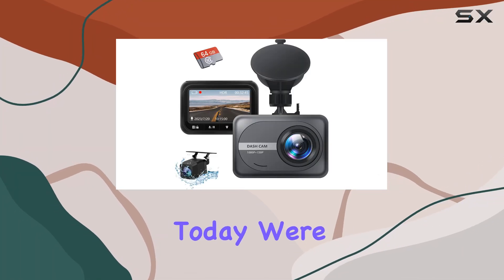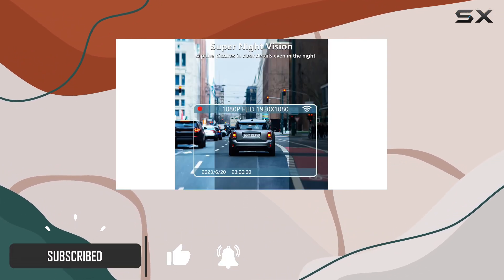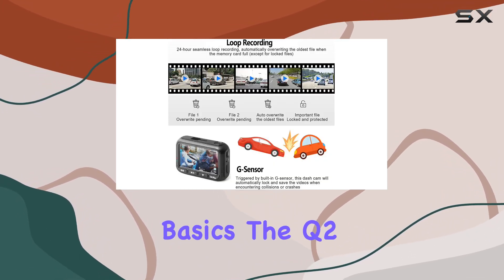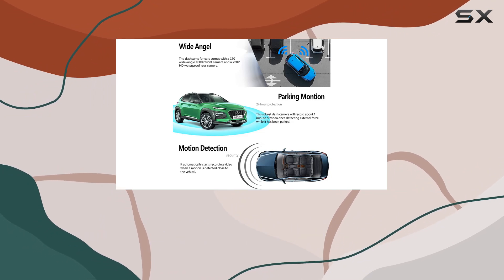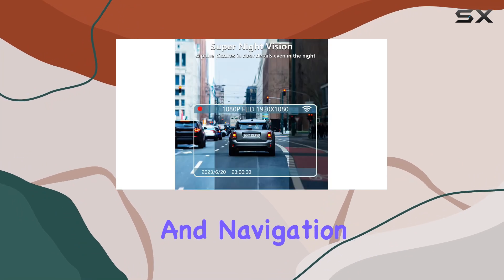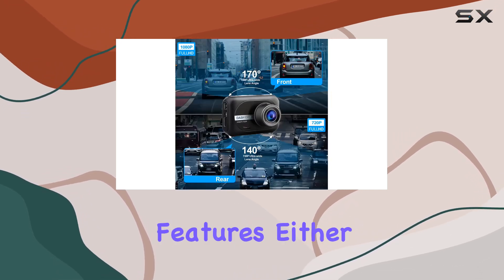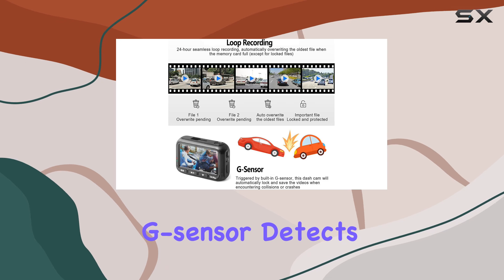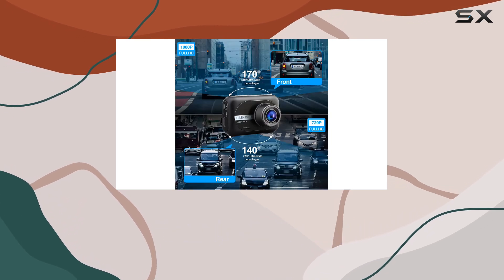Leadfan Q2 Dash Cam: The Ultimate Driving Companion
0:00 Intro
0:06 Review

Things that we mentioned in this video:
Leadfan Dash Cam Front : B0CCDMM644